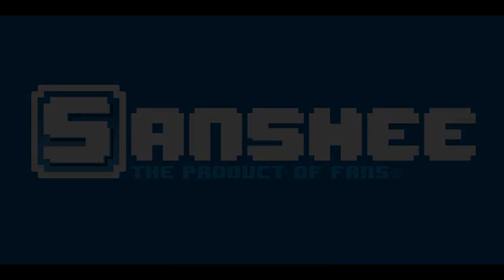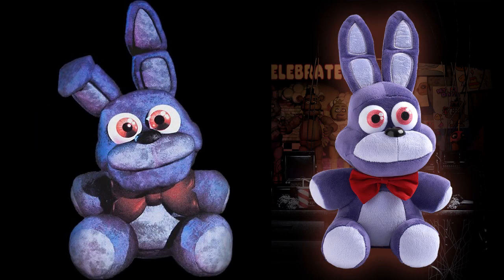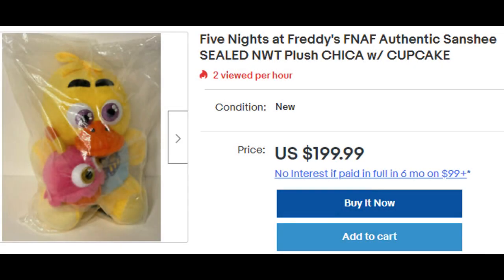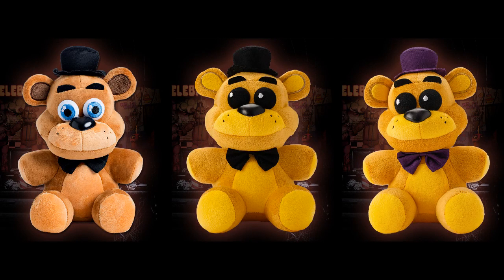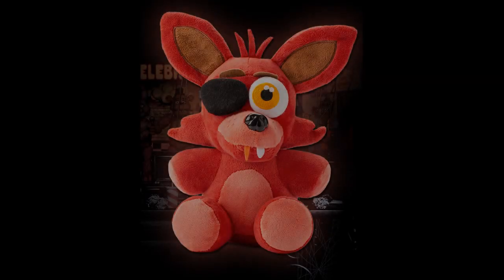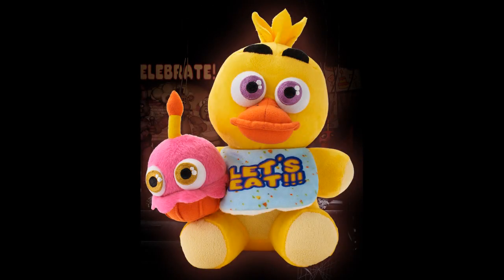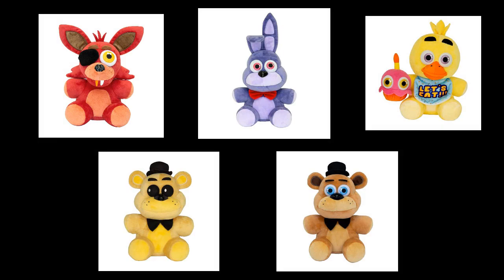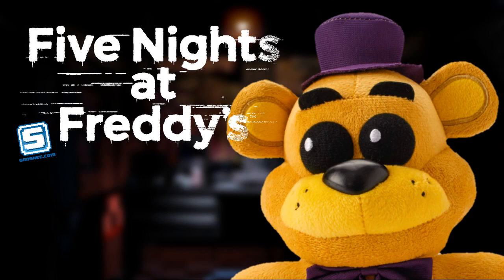A Review of the FNaF Plush Set Made By Sanshee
Today we will take a look at the famous and expensive..plush set by Sanshee for the video game franchise Five Nights at Freddy's